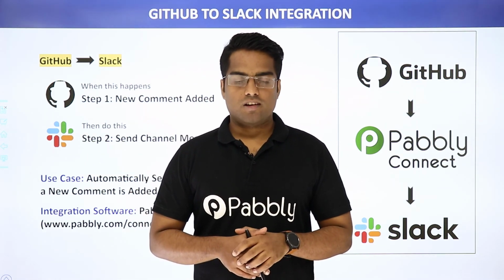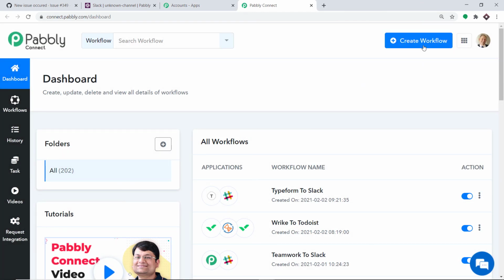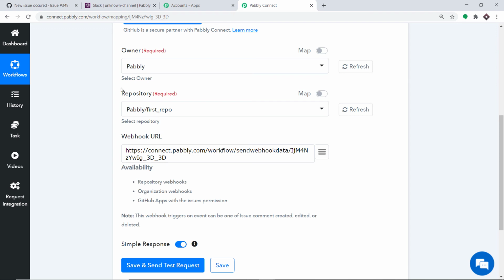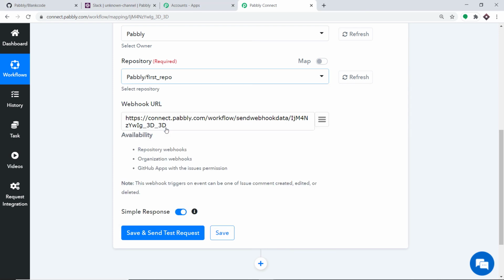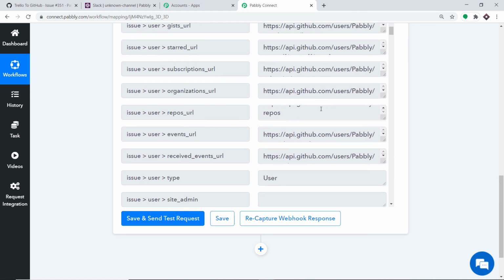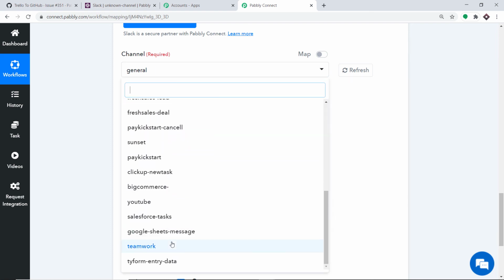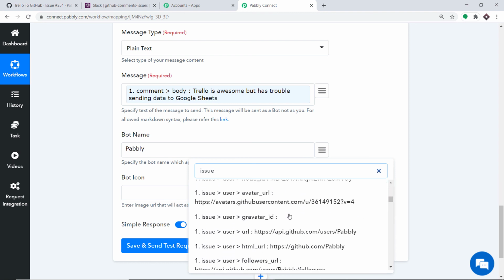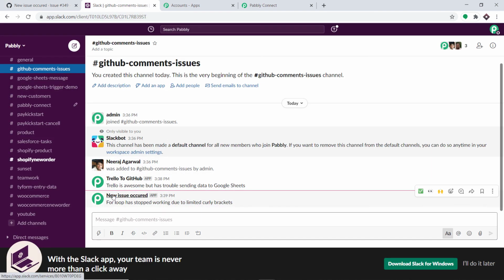Automatically Send Slack Channel Message whenever a New Comment is Added in GitHub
✅ In this video, we will learn how to automatically send Slack channel message whenever a new comment is added in GitHub using Pabbly Connect.

GitHub Slack Integration